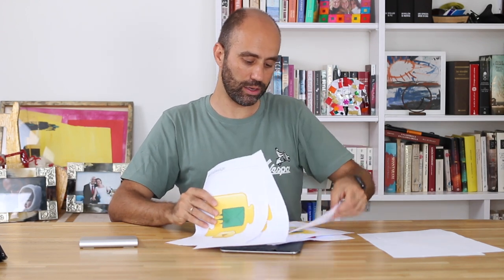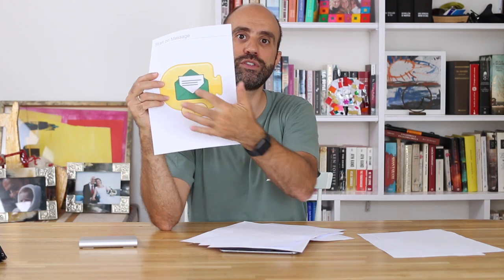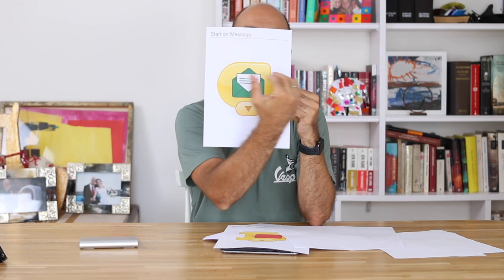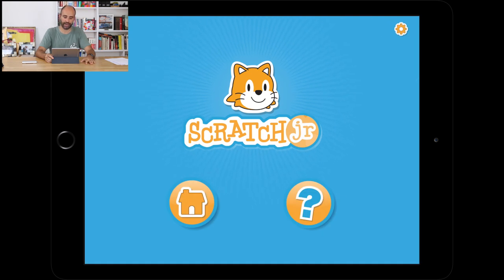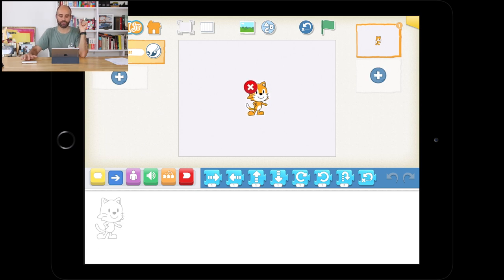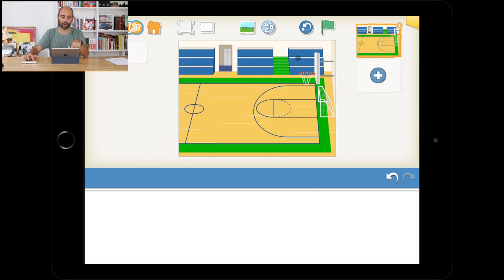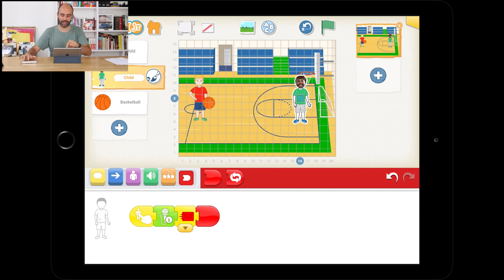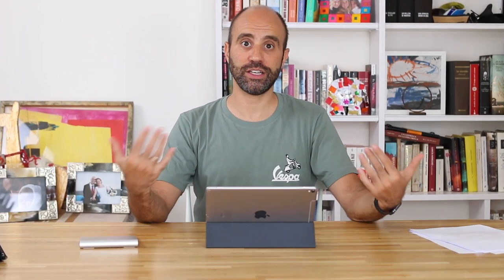Coding class for kids #8: Basketball game!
Don't know what to do with your small kids? Try coding! This week we'll be coding a basketball game where you can pass the ball!

Looking forward to hearing from you on the Instagram channel @thecodingdad !

What are these coding classes?
They are for kids from 3 years to around 8 or 9! Given that schools have been closed for a while during lockdown and as parents we were all thinking on how to entertain our kids, I thought that perhaps I could do something fun and educational. With my 5 & 3 year old kids, I've been doing a coding class which they love and keeps him busy for approx. 30 mins. I started doing some live over VC within my company and the feedback from parents has been amazing.

What I'm especially proud of is how most kids continue to code after and build on the projects!

F.A.Q.
SOUNDS COOL, WHAT DO I NEED?
• An iPad with the following app installed: ScratchJr
or
• An Android tablet with the following app installed: ScratchJr
• Join with your kid! Classes are easy to follow, but small kids do need some help sometimes.

ARE YOU A PROFESSIONAL TEACHER?
No, just like to teach my kids.

DO YOU WORK AS A SOFTWARE ENGINEER?
No, but I do work in a tech company!

DO I NEED TO KNOW HOW TO CODE?
No! If a 4 year old can do it so can you!

WHY?
Keep them entertained for 30 mins and have them learn a new skill!

Every week, I'll post a new class here to the channel!